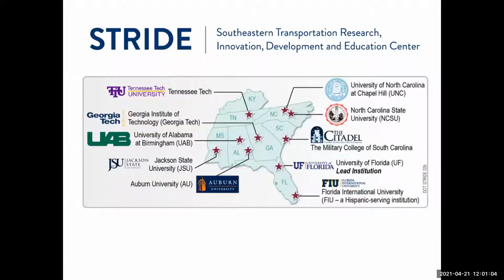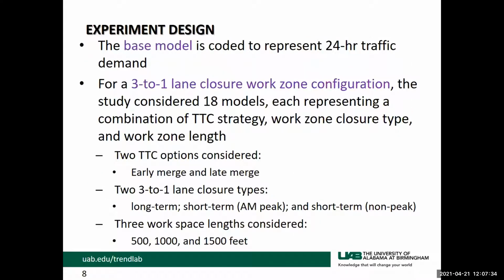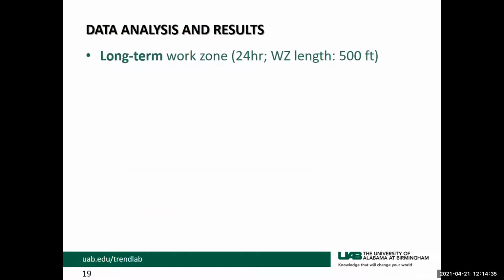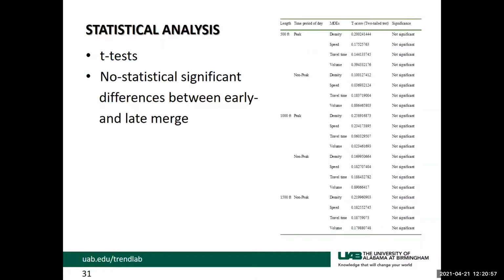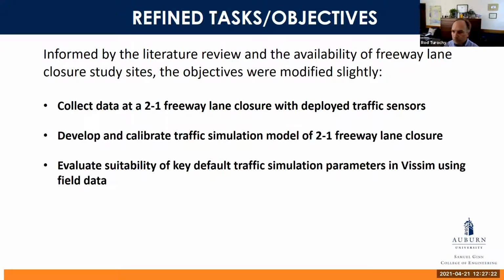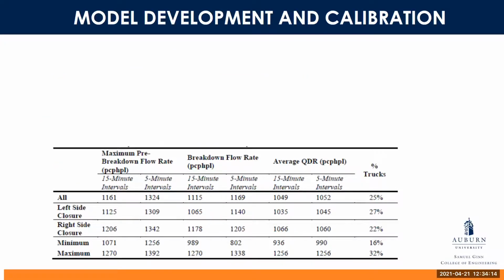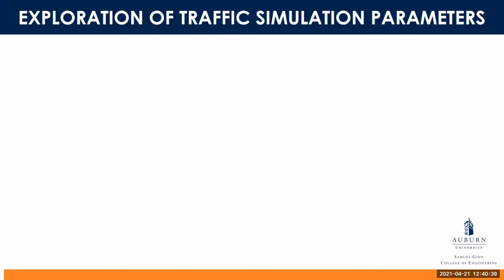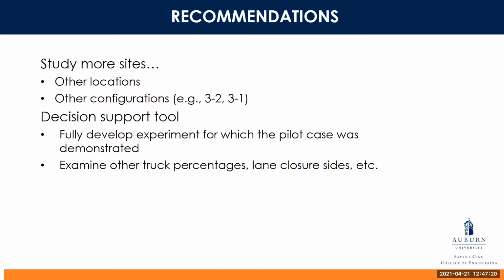STRIDE Webinar: Traffic Parameters, Merge Configurations, & Capacity Modeling for Freeway Work Zones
STRIDE Webinar
Traffic Parameters, Merge Configurations, & Capacity Modeling for Freeway Work Zones

Presenters
• Rod Turochy, Ph.D., Auburn University
• Virginia P. Sisiopiku, Ph.D., University of Alabama at Birmingham (UAB)

This study examined several aspects of the modeling of freeway work zones in order to better inform traffic engineers charged with making decisions on their planning and design.  First, different lane closure merge strategies were evaluated across several work zone lengths for a 3-to-1 lane drop configuration using the VISSIM simulation platform.  Based on field data from a freeway work zone, default parameters in traffic simulation programs (i.e., truck acceleration capabilities and time headway distributions) were evaluated next and modifications recommended.  Finally, this study laid the groundwork for the use of stochastic approaches to determine the capacity of freeway lane closures, so that the probability of breakdown and resultant queuing can be estimated.

About the STRIDE Center
The STRIDE Center is the 2016 USDOT Region 4 (Southeast) University Transportation Center (UTC) housed at the University of Florida Transportation Institute (UFTI). Our mission is to develop novel strategies for Reducing Congestion. The Center has nine partners, representing seven states in the Southeastern U.S. The UFTI and its partners in the STRIDE Center are recognized leaders at state, regional, national, and international levels. The STRIDE Center is focused on assembling and integrating research projects throughout the region in a way that maximizes contributions to solving current and future transportation problems as well as strengthening expertise and developing new technologies.